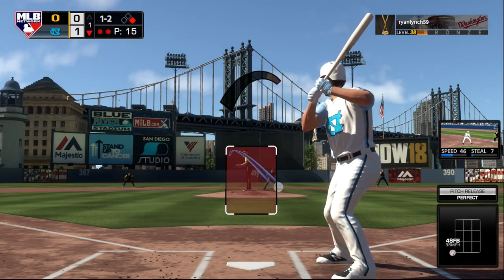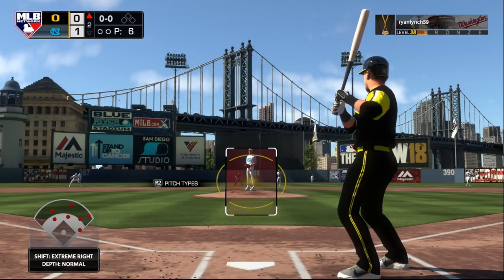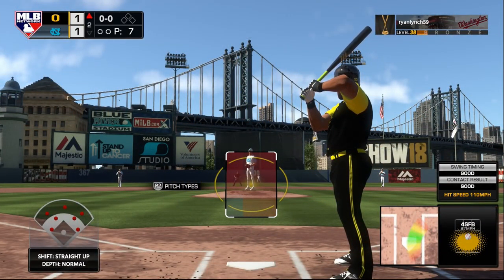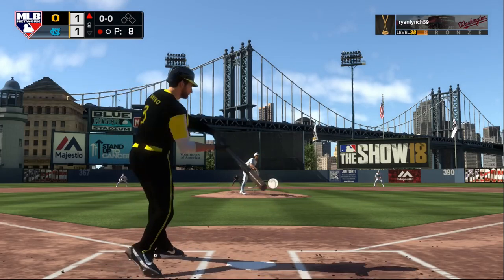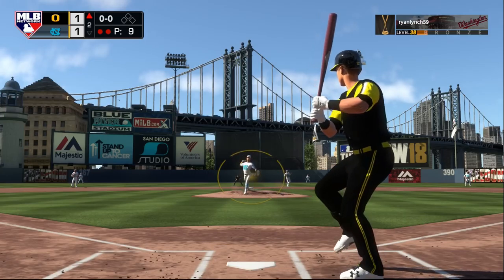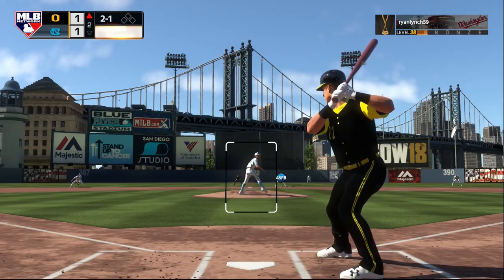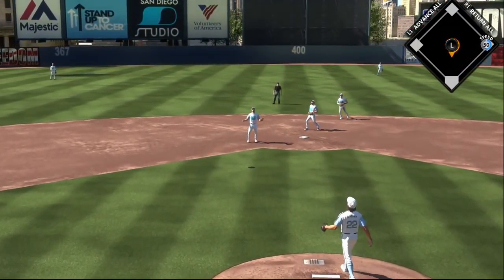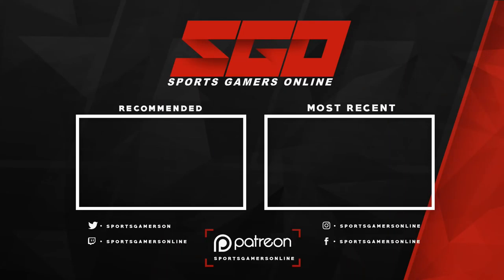MLB The Show 18 Patch 1.05 Details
MLB The Show 18 Patch 1.05 Details. FULL DETAILS

MLB The Show 18 is an upcoming Major League Baseball (MLB) video game in development by SIE San Diego Studio and to be published by Sony Interactive Entertainment. It will be the thirteenth entry of the MLB: The Show franchise, and will be released on March 27, 2018, for PlayStation 4. Aaron Judge will be featured as the cover star for the U.S. version, while Marcus Stroman will be on the cover of the Canadian version. A limited amount of people were invited to a closed alpha, which began on December 22, 2017 until December 26, 2017 to test the online servers.

Matt Vasgersian, Dan Plesac and Mark DeRosa will be the play-by-play commentators. DeRosa replaces Harold Reynolds, who will not return after one season with The Show. Mike Carlucci returns as public address commentator.